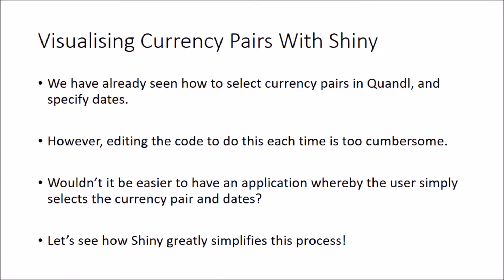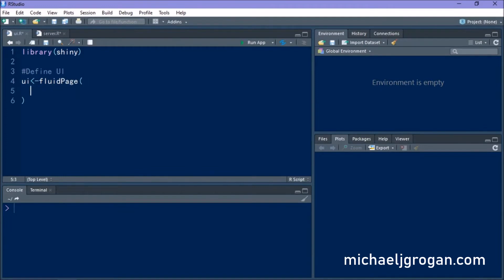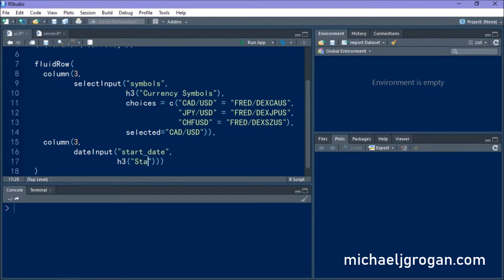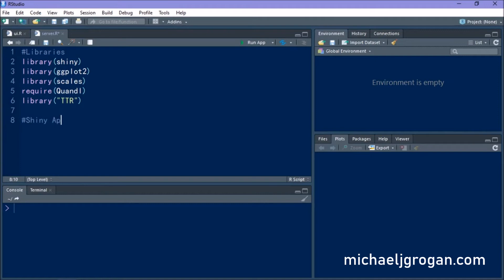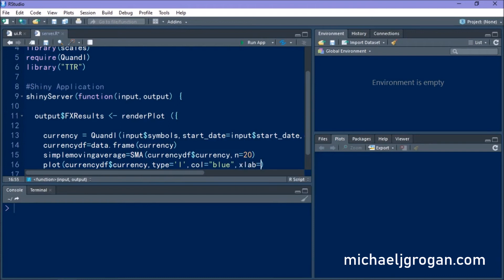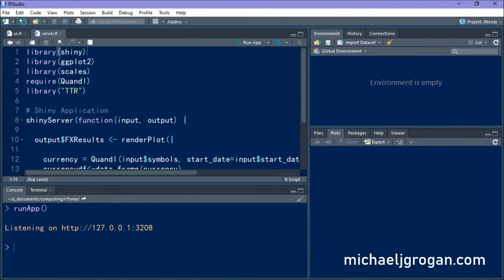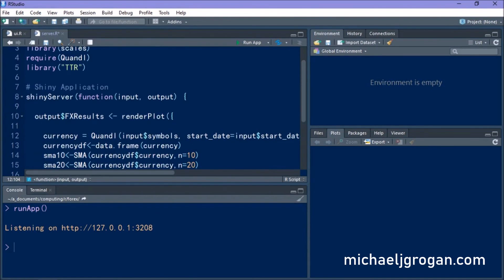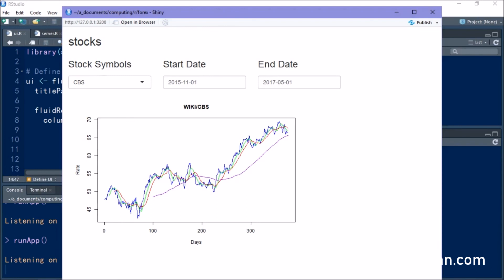Building a Shiny Web App: Streaming Market Data with Quandl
Here is an example of how to build a Shiny Web App to stream market data, including currency and stock prices.

*Note: WIKI for stock streaming is no longer supported by the Quandl community - the example here is for illustration purposes only.